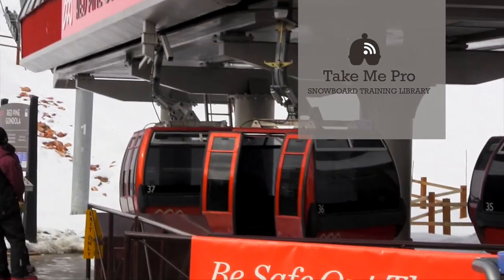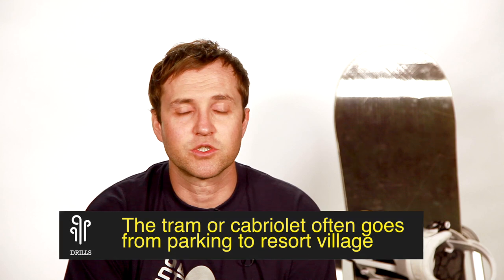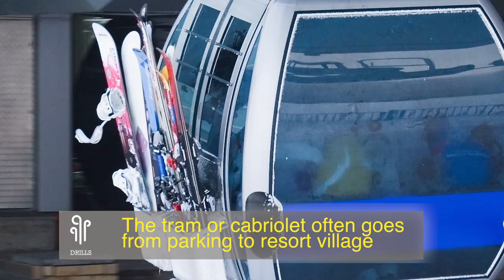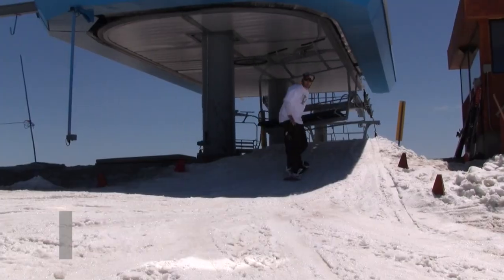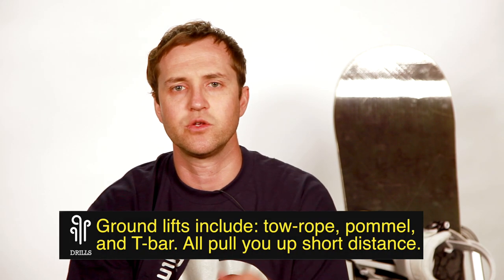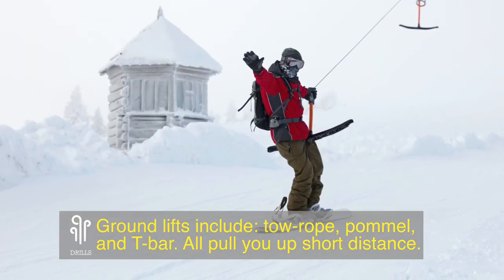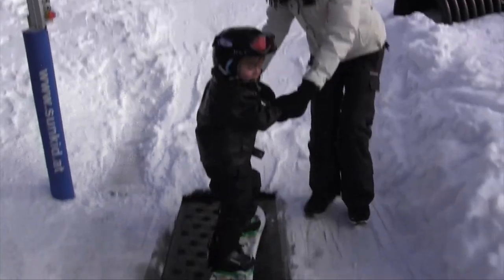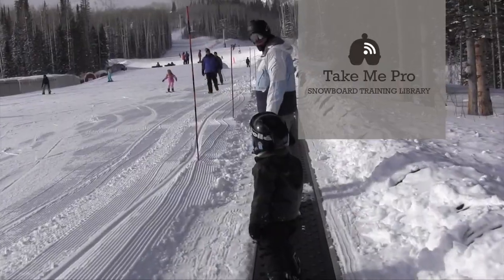How To Snowboard: Navigating The Resort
Learn how to snowboard by navigating the resort in this snowboard lesson video. This is just one of our many Terrain Sections in Level 1 Raw.

Start Riding Right™ with professional snowboards course online. Plus submit clips of YOUR riding for One-on-One feedback. You'll find 3 course levels offering 140+ comprehensive lessons in Equipment, Safety, Terrain, Weather and, of course, every DRILL you need to progress quickly into each new skill and trick. Learn more @ flowingfreeride.com

00:11
At a resort there's all types of ways to
00:15
get around. We're going to talk about resort
00:17
transportation there's three types of
00:19
aerial lifts there's chair lifts
00:21
gondolas and trams gondolas and trams
00:23
you actually take your equipment off and
00:25
then enter into the car. A chair lift
00:27
you keep your equipment on you go
00:30
into the line you sit down and then at
00:33
the top you stand up and snowboard off a
00:35
ground lift such as a Pommel a t-bar
00:39
or conveyor belt they're usually going
00:41
to be around the mountain where it's
00:43
just a very small little distance where
00:45
you need to get say like 50 feet being
00:49
polled or it's flat for a hundred yards
00:51
when you come down to a section where
00:53
you've run out of a vertical and you
00:55
need to go up to continue to get to the
00:57
bottom a tow-rope is just what it sounds
01:00
like a rope that tows you. You keep your
01:02
equipment on and you grab onto it and it
01:04
pulls you up the mountain a t-bar is
01:07
similar to that it's except it's running
01:10
on a wire you'll grab onto it hold on to
01:12
it Pommel is very similar to that as
01:14
well those are all lifts where you hold
01:17
on to them there's conveyor belts that
01:21
you see out on the Beginner Hill where
01:22
you're  just like a conveyor about
01:25
like at the airport or something
01:28
your equipment rides right onto it and
01:30
it pulls you along.
01:36
This is just one of the many tutorials
01:38
that we have. Sign up for the full course
01:40
at Flowingfreeride.com